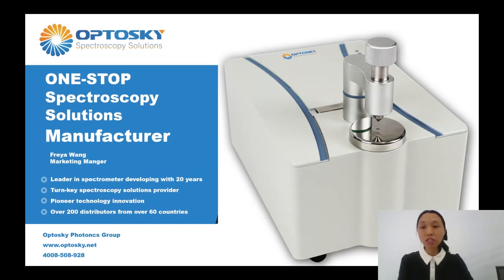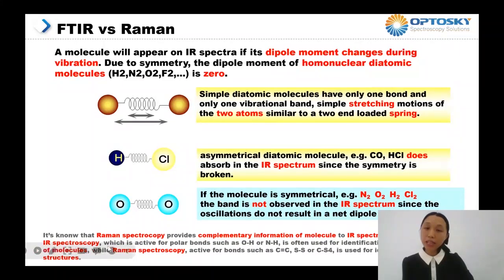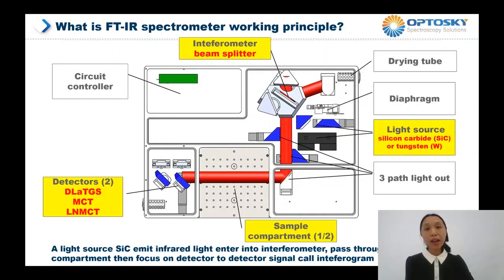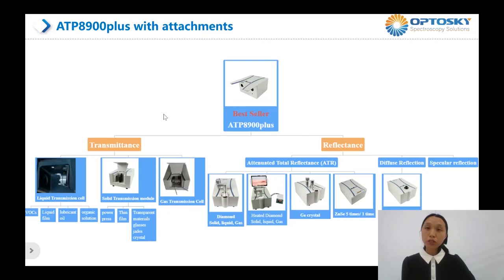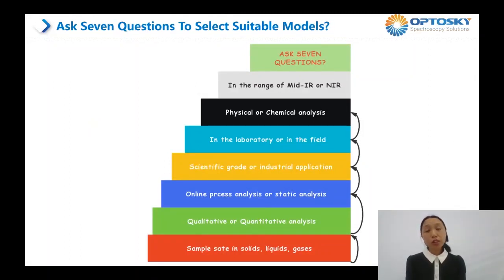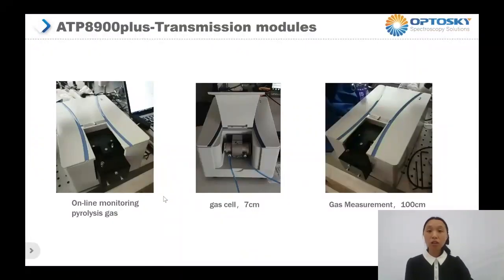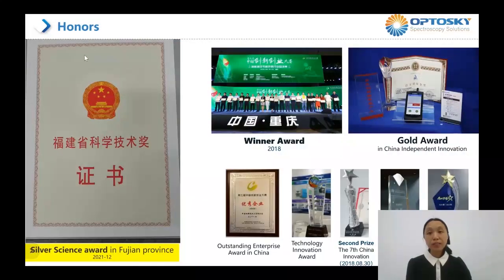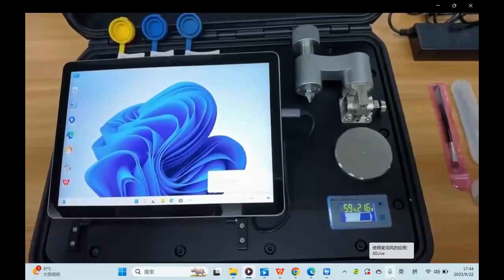Global Live_Guide To FT-IR Spectrometer Model Selection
Optosky is an advanced FT-IR spectrometers manufacturer with 20 years, with FTIR instruments in stock and at affordable prices. Free Quote. Free training. Contact Now.